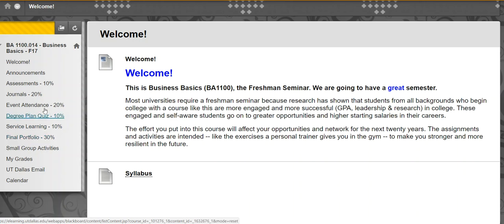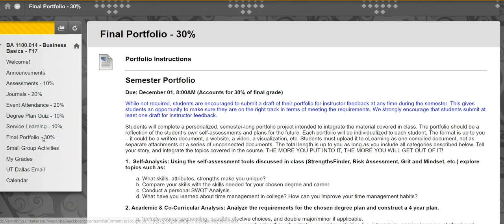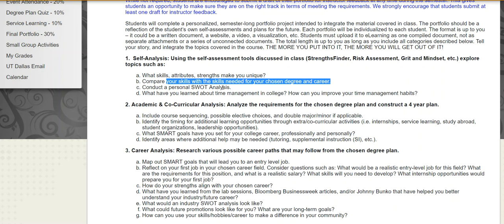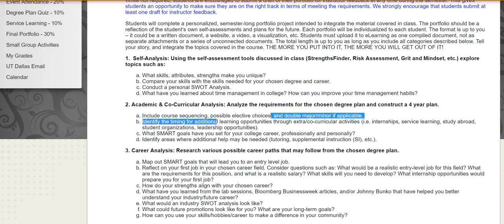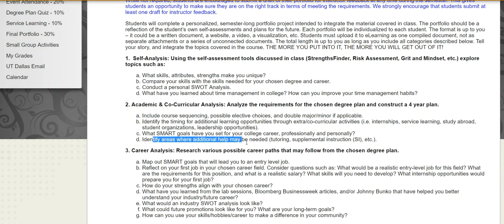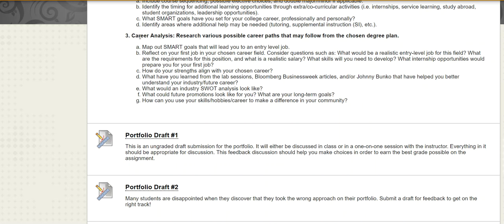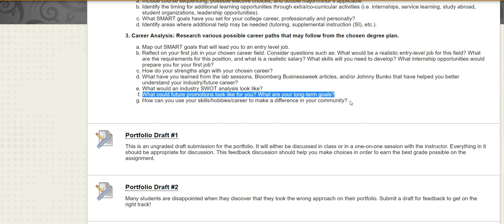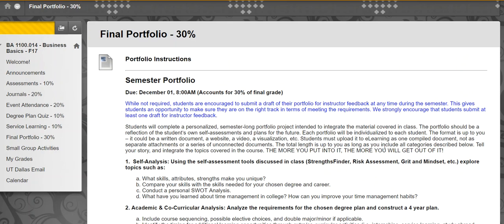BA 1100 Final Portfolio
Hello! So...you're a little confused about that big assignment at the end of the semester? Let's talk about it in this video.